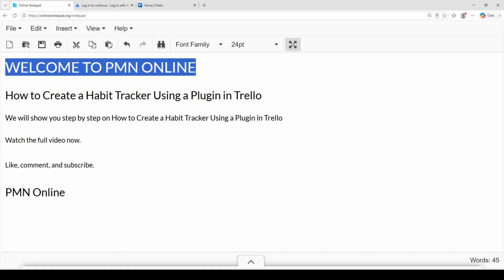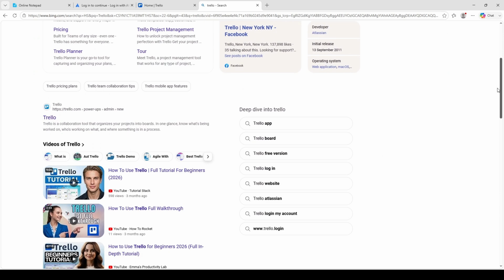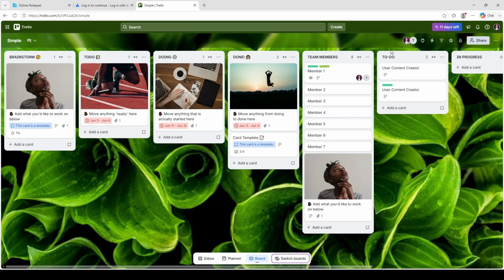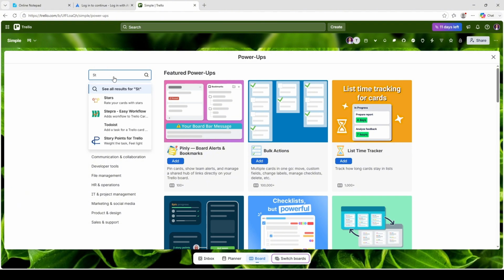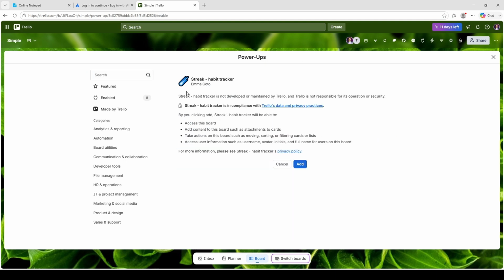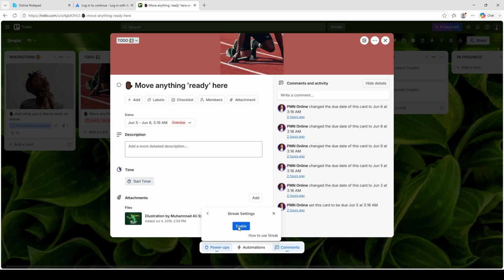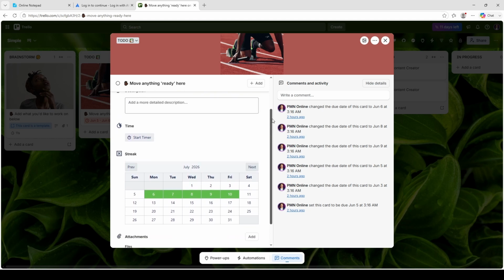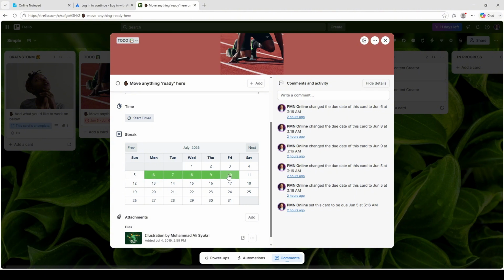How to Create a Habit Tracker Using a Plugin in Trello Easily 2026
In this video, I have shown How to Create a Habit Tracker Using a Plugin in Trello Easily 2026.

This step-by-step tutorial demonstrates how to cleanly configure, organize, and automate a personal or professional habit tracker inside your project boards using Trello’s updated 2026 native Power-Ups and external plugin directory. Keeping track of your daily routine, morning study blocks, or operational consistency shouldn't mean downloading complex standalone tracking apps or cluttering your digital workspace. By transforming your Kanban board into a visual ritual log with dedicated habit plugins, you can effortlessly track your daily streaks, log completions, and monitor your personal growth statistics over time. We break down the complete tracker configuration lifecycle—covering everything from initializing recurring routine columns to adding tracking plugins, mapping custom metric fields, running automatic streak resets, and verifying your progress dashboards completely effortlessly.

You will learn:

* How Trello’s updated 2026 Power-Up ecosystem integrates specialized habit-tracking plugins directly into your workspace natively
* Structuring a clean visual layout to cleanly segment daily, weekly, and monthly routines smoothly
* Utilizing habit-tracking metrics to automatically calculate execution percentages and streak logs safely
* Connecting automated calendar triggers to systematically reset daily checkboxes or roll over task strings natively
* Customizing data visualization graphs to easily monitor your behavioral consistency patterns over long intervals safely
* Best practices for utilizing high-contrast labels to categorize habits by life pillars like health, business, or education cleanly

Timestamps:

* 0:00 – Introduction
* 0:15 – Opening Your Desktop Web Browser, Loading Trello, and Clicking the 'Create New Board' Action Command Button Natively
* 0:35 – Naming Your Tracker (e.g., 'Daily Habit Hub') and Layouting Core Tracking Lists: Daily Habits, Weekly Rituals, and Analytics Safely
* 0:55 – Moving to the Board Header Options Layout and Clicking the 'Power-Ups' or 'Apps' Link to Open the Directory Matrix Natively
* 1:15 – Typing 'Habit Tracker' or 'Daily Tracker by Blue Cat' into the Search Field and Clicking the Primary 'Add' Button smoothly
* 1:35 – Tapping the Configuration Gear Icon Next to the Added Module and Selecting 'Authorize Account' from the Dropdown safely
* 1:55 – Creating Your First Habit Card (e.g., '90-Minute Morning Focus'), Expanding Its Back Panel, and Activating the Plugin Matrix smoothly
* 2:15 – Setting Up Your Target Goal Parameters inside the Tracker Interface to Establish Custom Weekly Completion Streaks Natively
* 2:35 – Navigating to 'Checklists' to Add Your Specific Daily Log Requirements or Subtask Checkboxes safely
* 2:50 – Accessing the Top Header Plugin Icon to Load Your Centralized Habit Analytics Dashboard View smoothly
* 3:05 – Watching Your Real-Time Performance Charts Populate with Completion Streaks as You Mark Tasks Complete Natively
* 3:15 – Demonstrating How the Automated Rollover Engine Refreshes Your Checkboxes Every Midnight to Start a New Day safely
* 3:22 – End